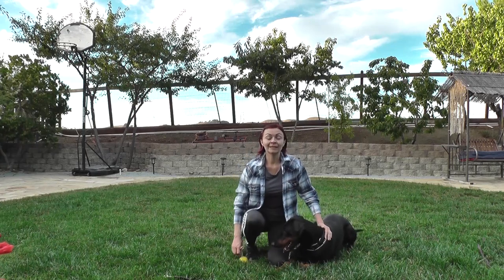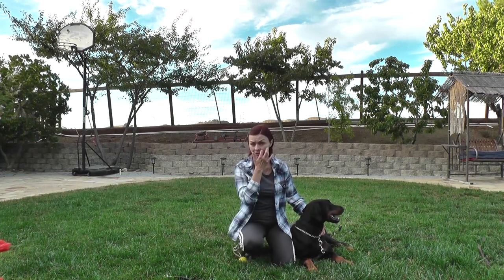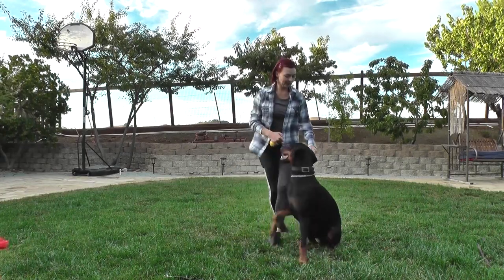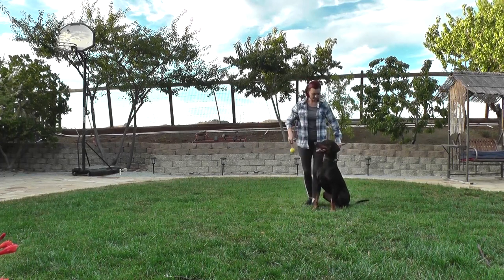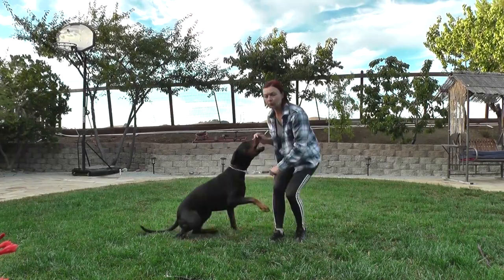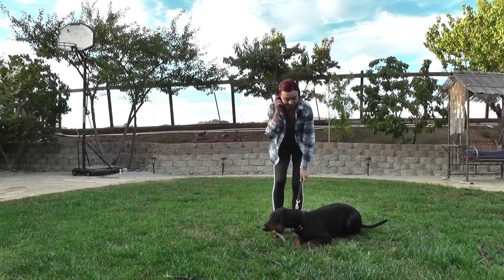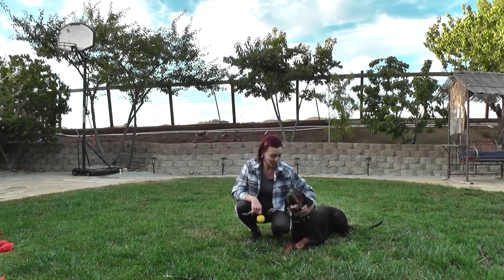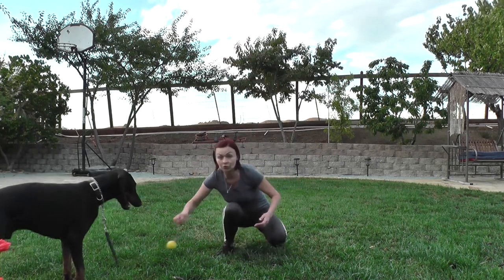IGP/IPO obedience: Attentive heeling. Session 3